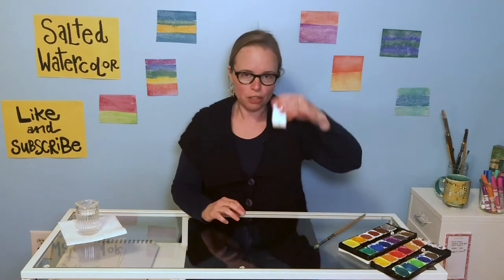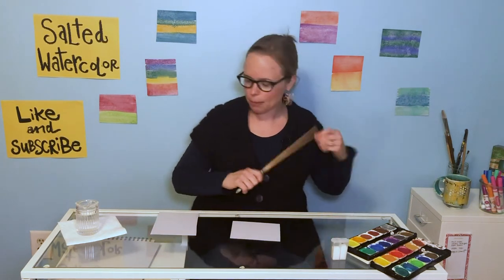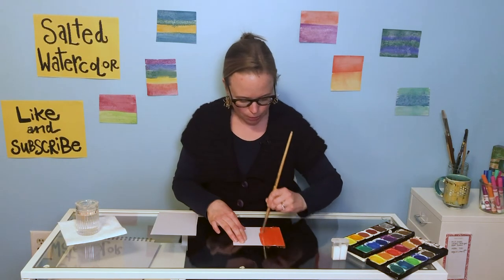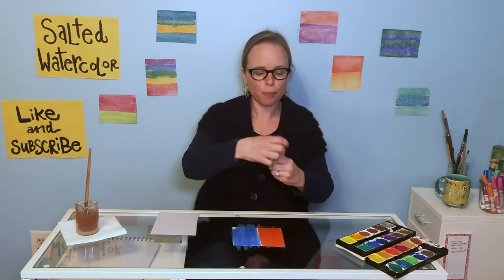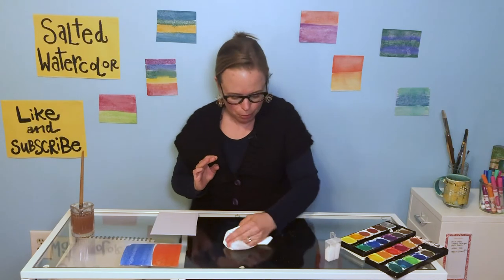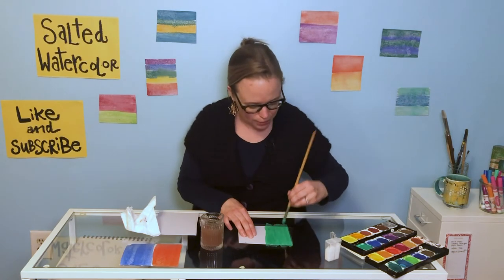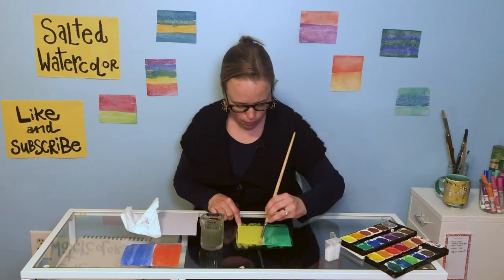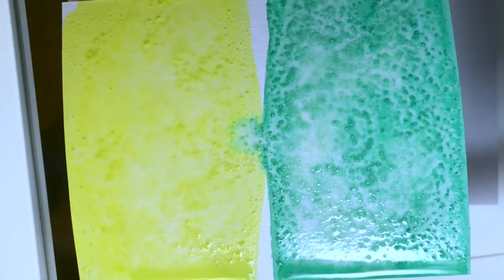Salted Watercolor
Hi! Here's a great, simple, quick art project that only needs watercolor paper (or cardstock), watercolors, a paintbrush and salt. It's an easy paint project for kids and adults and make for great art to display or give as gifts!